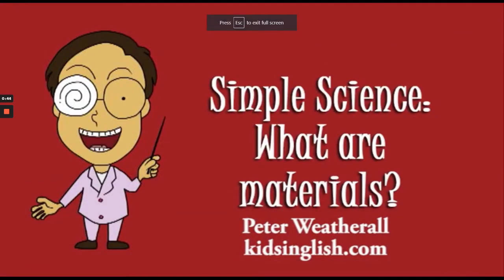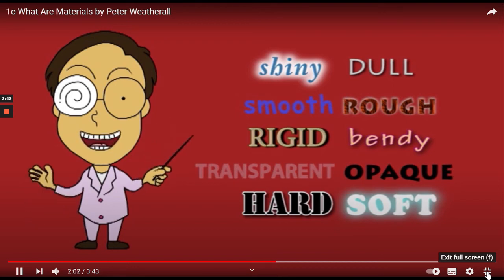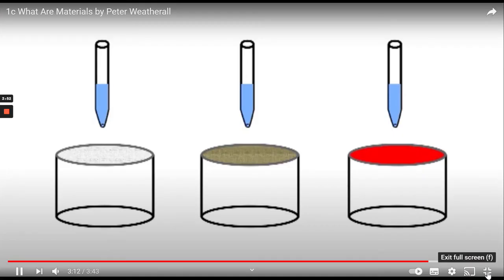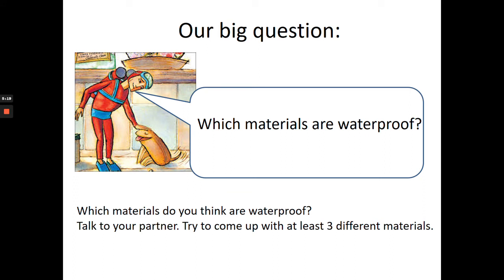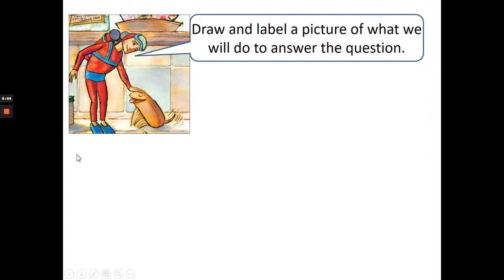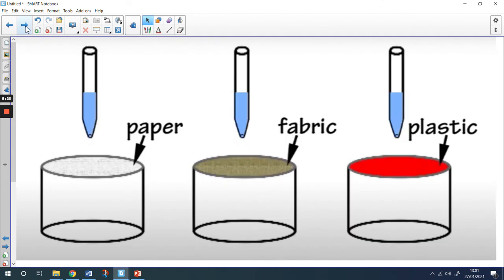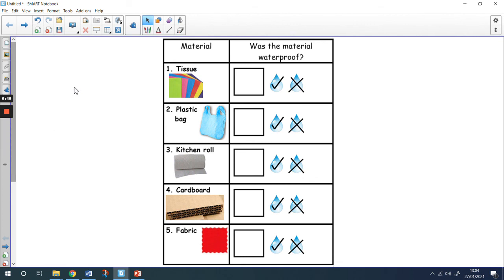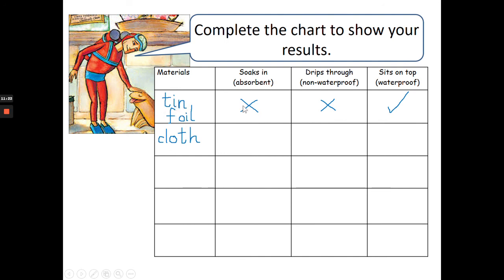KS1 Science Part 2